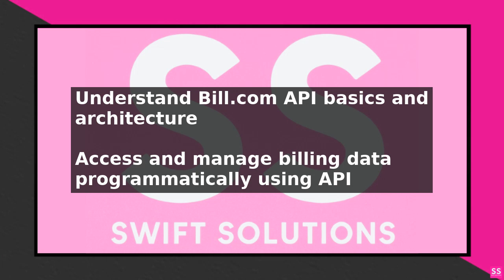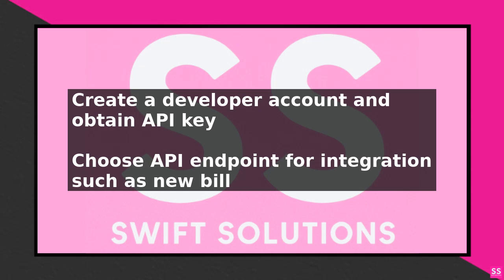How To Event Bill Com Api Integration Guide (2025)